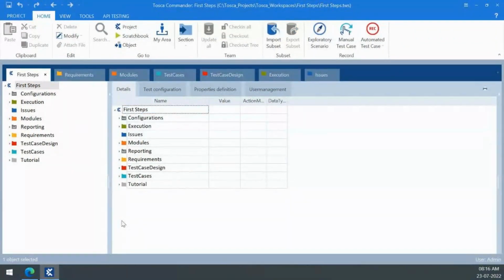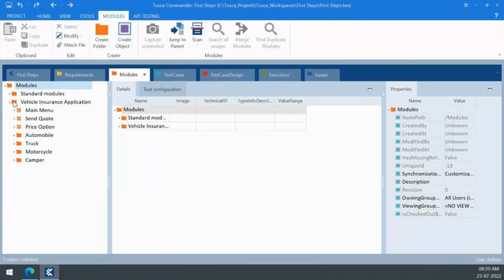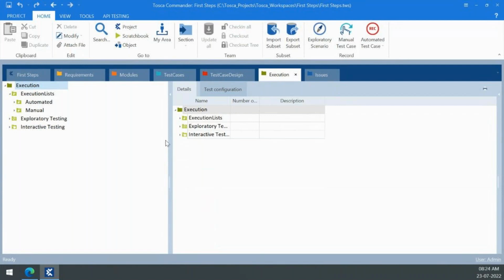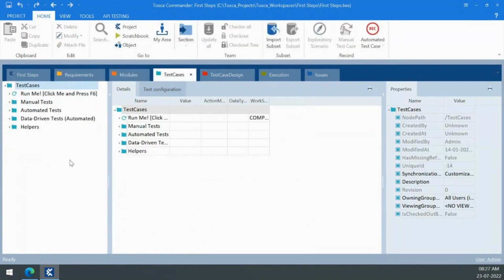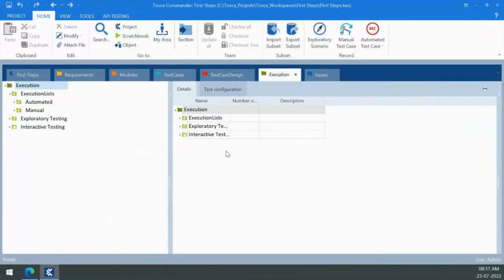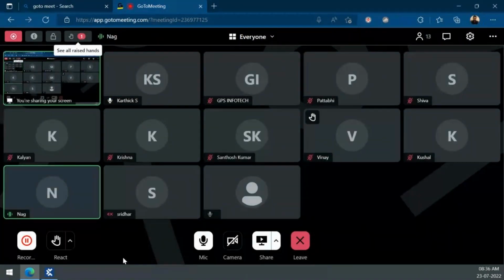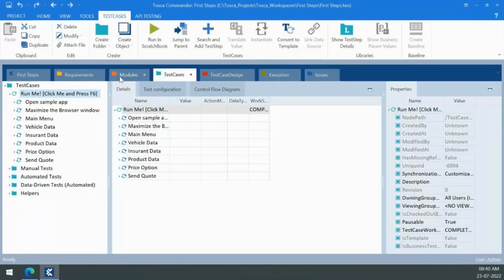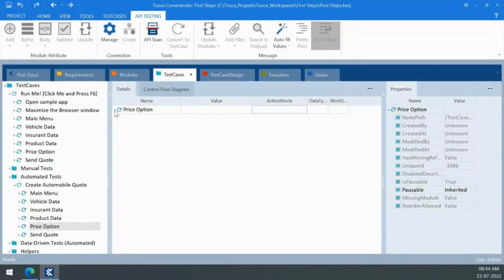TOSCA DEMO FOR BEGINEERS | REALTIME | HANDS ON TRAINING |# 9866955524